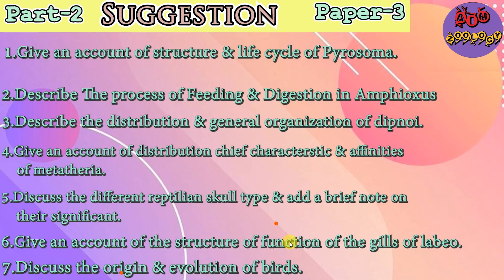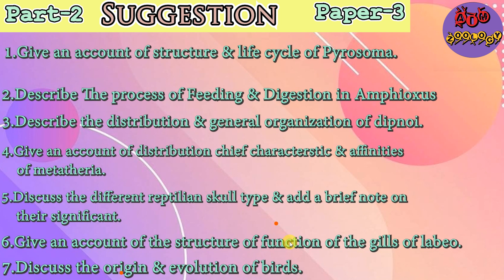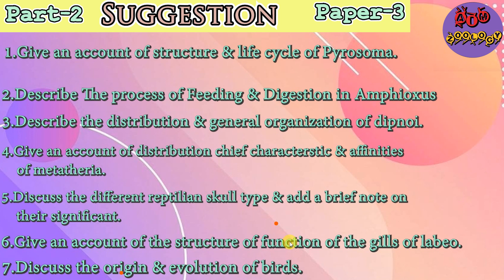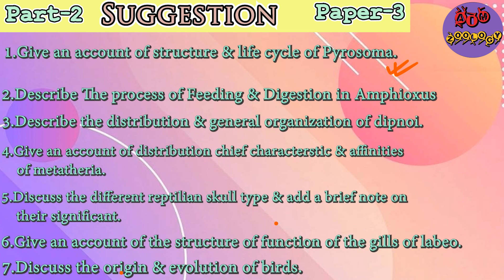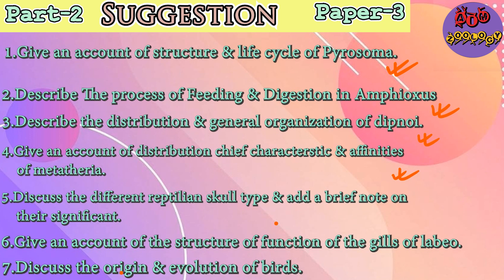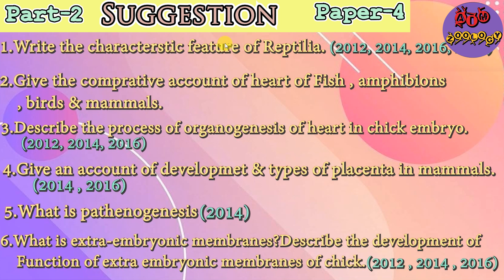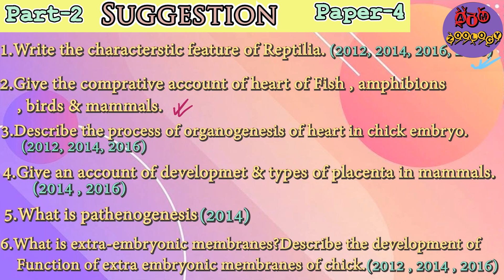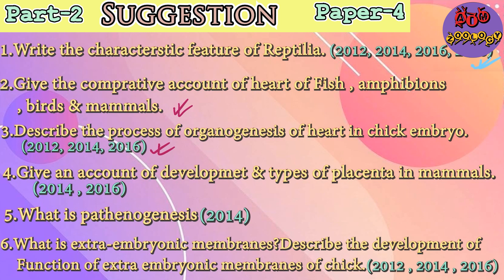Munger University part-2 B.sc zoology Honours paper-3,4 100% guaranteed suggestions